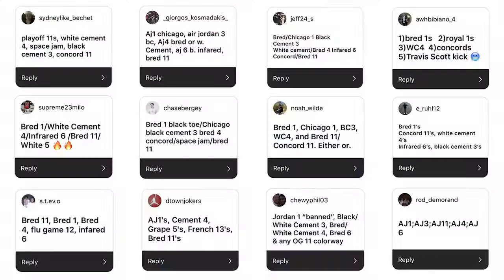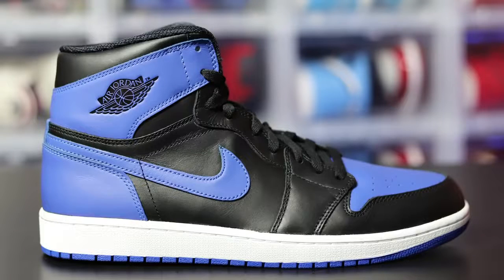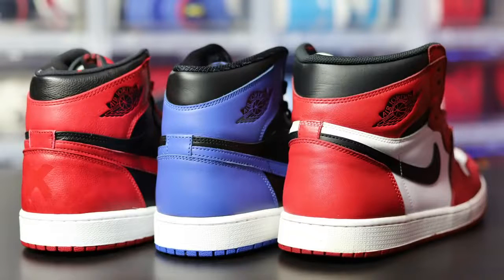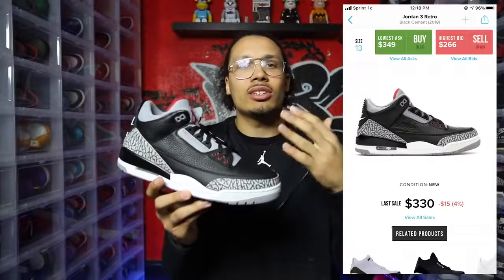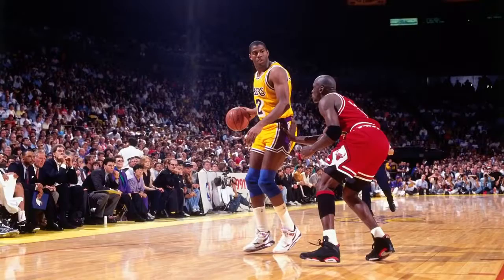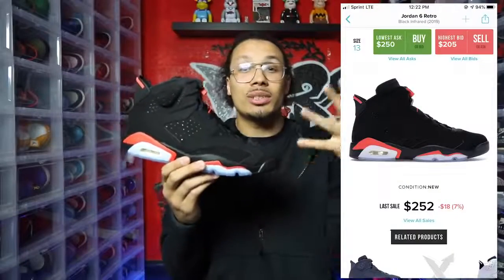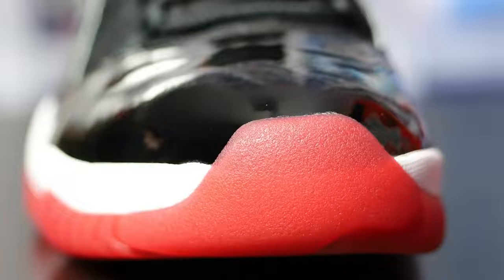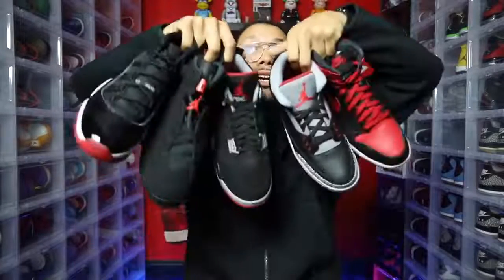Top 5 Must Have Air Jordan Sneaker 2020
Top 5 Must Have Air Jordan Sneaker 2020,These are the 5 shoes every sneakerhead must have in their collection! What is the Top Jordan You must have?